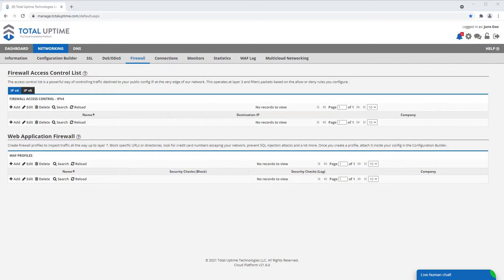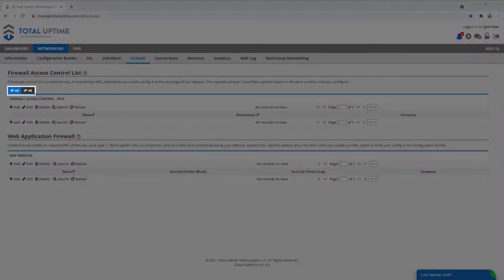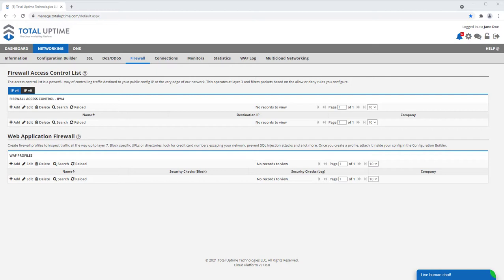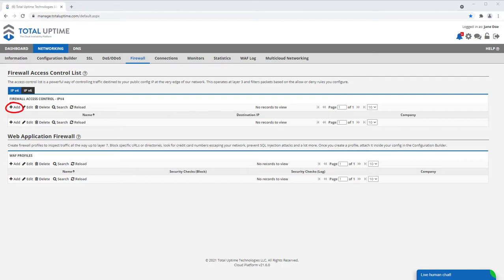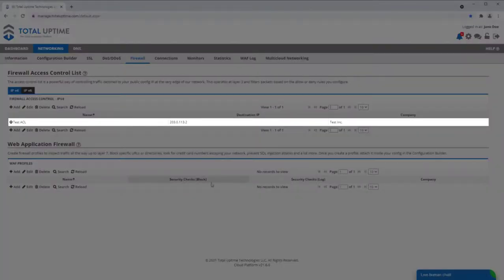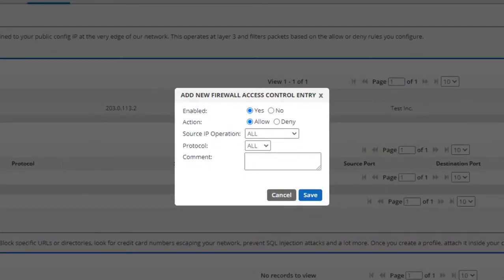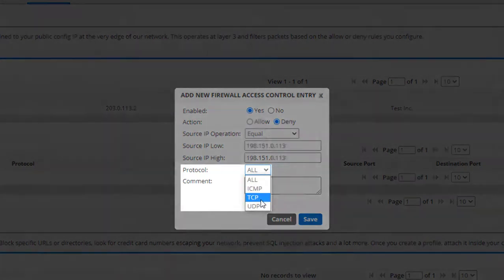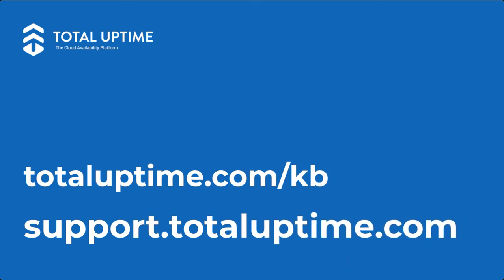Total Uptime Management Panel - Firewall Access Control Lists (ACL)